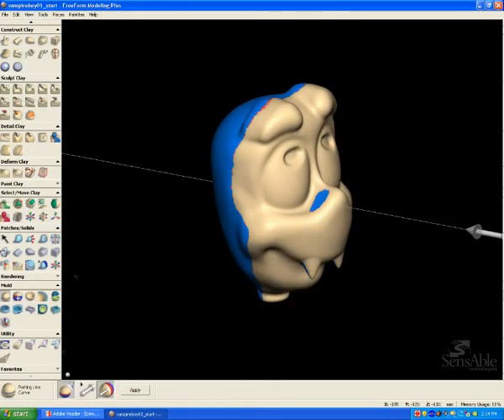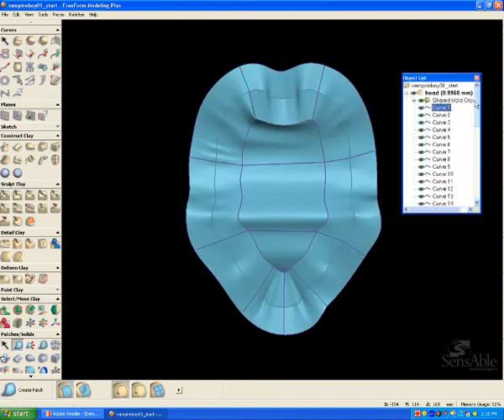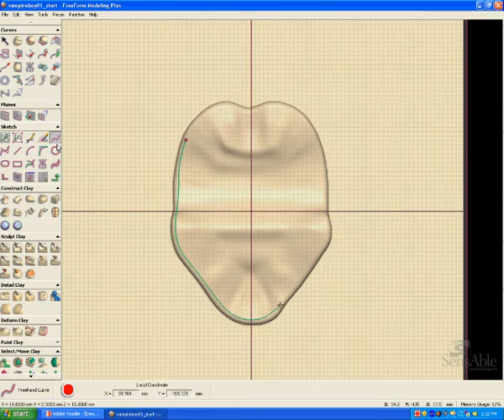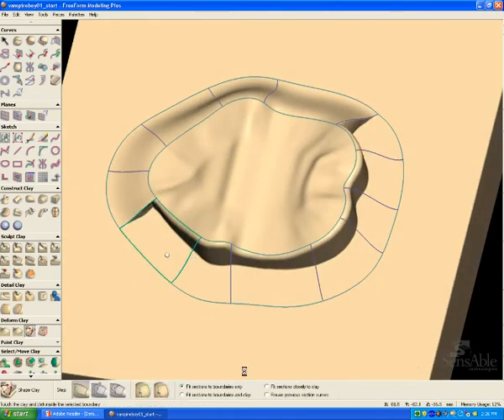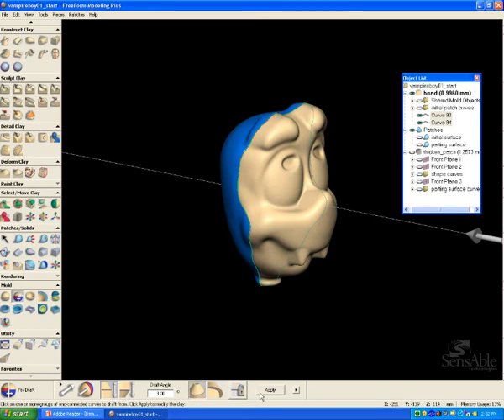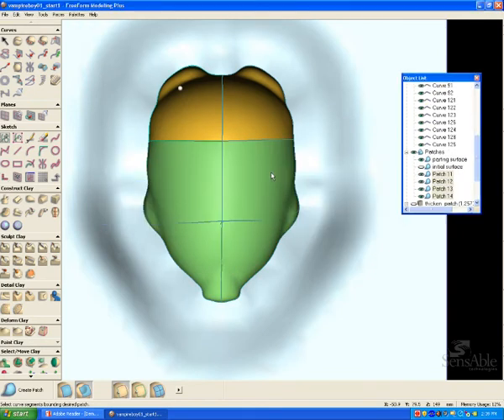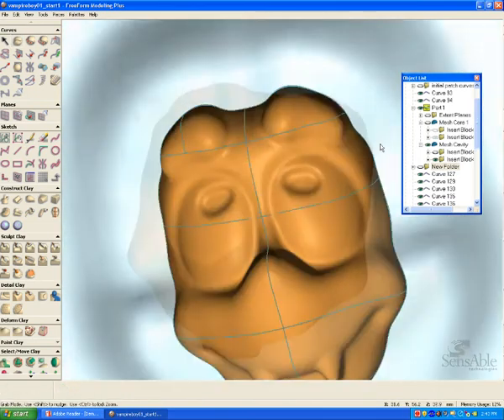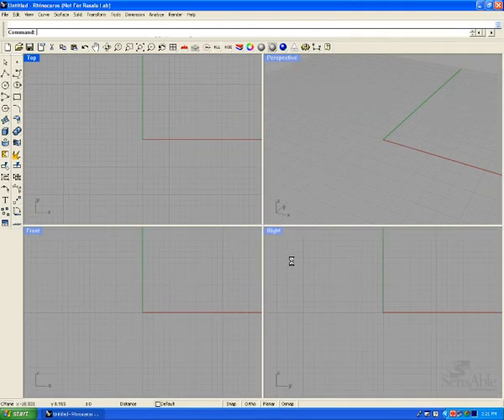[FreeForm systems] 피규어 몰드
FreeForm Modeling Plus에서 3D 피규어를 만들고 NURBS로 내보낼 수 있는 솔리드 파트에 대한 양면 클램셀 몰드를 만듭니다.

[3D Design]
Sensable - ClayTools, FreeForm Modeling, FreeForm Modeling Plus
Sensable - PHANTOM Omni, PHANTOM Desktop

[3D Scanner]
Sensable - S3
Artec - S, M, L, MH, MHT
Roland - LPX
ZCorp - ZScanner

[Dental CAD/CAM]
Sensable - Intellifit
3Shape - Dental systems

[3D Printer]
ZCorp - ZPrinter, ZBuilder Ultra

3Dconnexion - SpaceNavigator, Explorer, Pilot